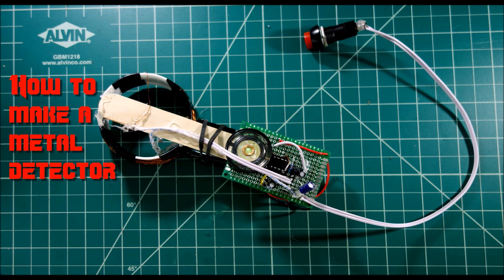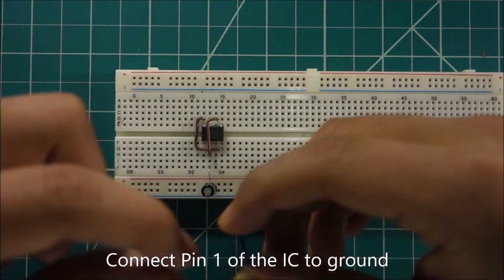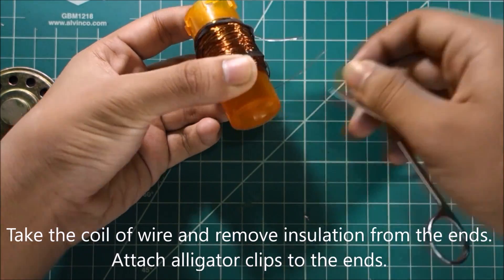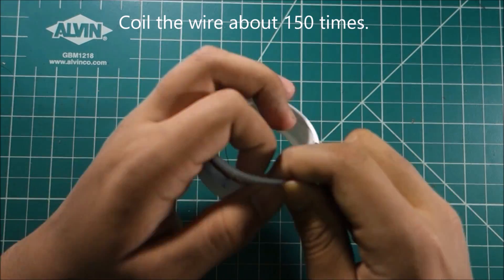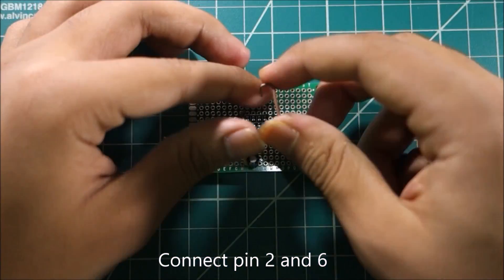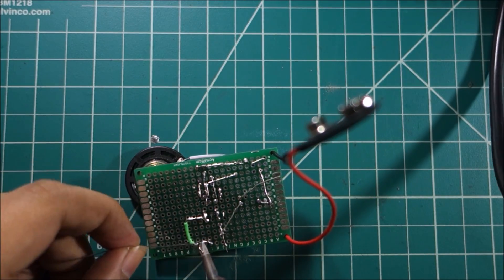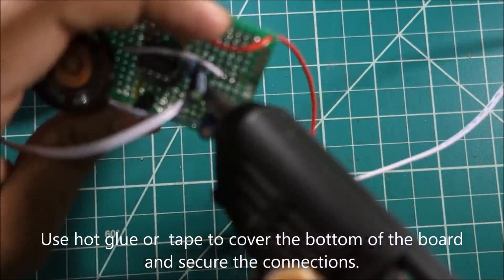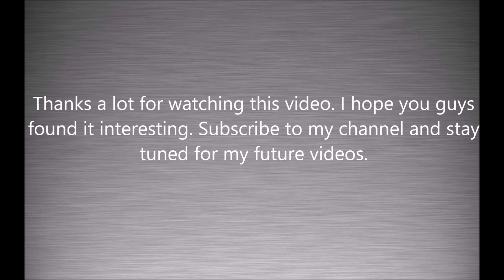Make A Metal Detector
Hey everyone!
Today I am going to show you how to make a really simple metal detector in this video.  I hope you will find the video useful and interesting.

Items:
Magnet wire
The rest I bought separately from small stores or salvaged them.